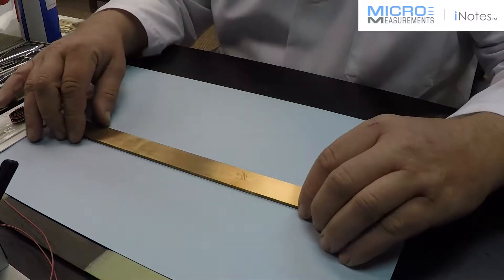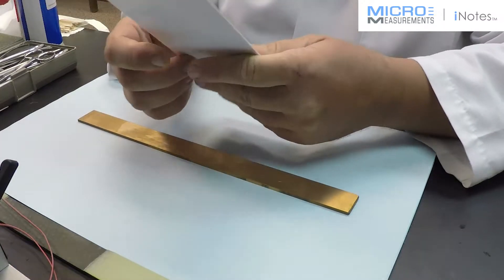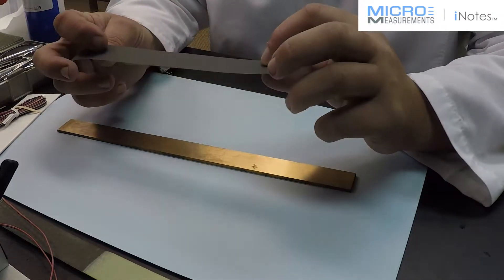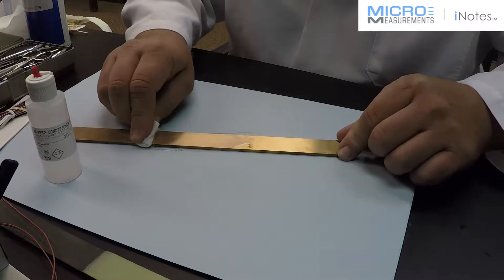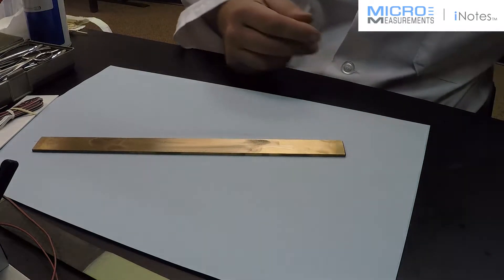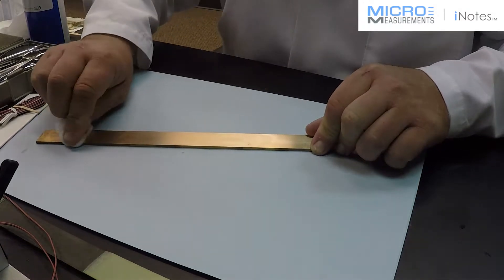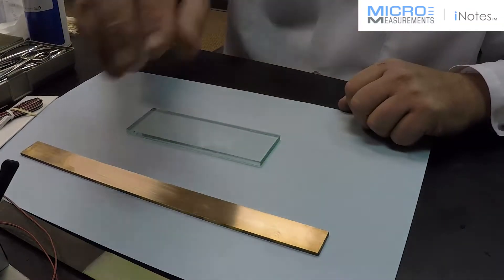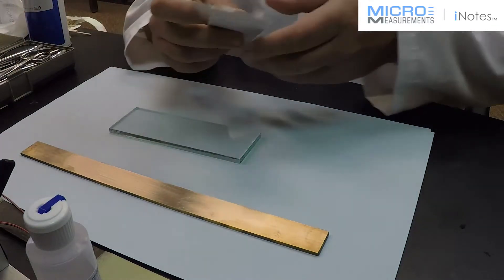Mini Tutorial : Pre-Wired Strain Gauge Installation on Copper (Cu)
Copper was among the first metals ever manipulated by people, and it remains an important metal in our industry today. Copper plays a huge role in the stress analysis world.  Copper is used in plumbing, jewellery, sculpture and electrical tools such as electrical wiring, telecommunication cables and motors. This is because it conducts both electricity and heat very well, and can be drawn into wires. Copper, like all other metals, is capable of oxidation. Oxidation occurs as a result of copper's exposure to air.
In this iNotes video, Kevin shows how to achieve a successful pre-wired strain gage installation from start to finish.